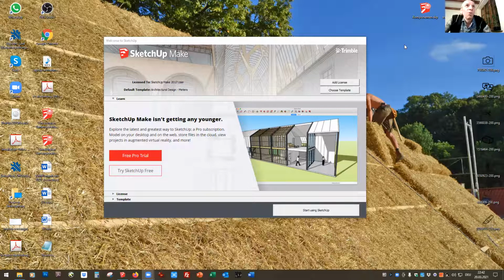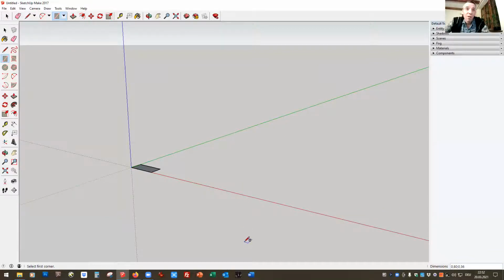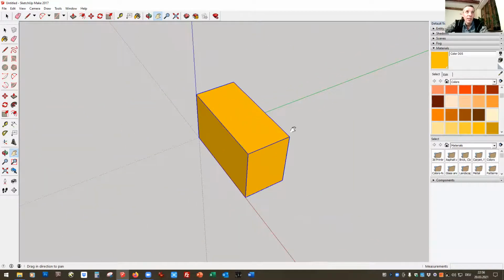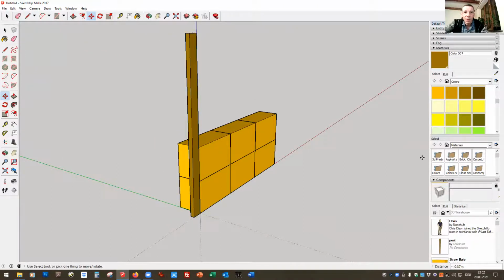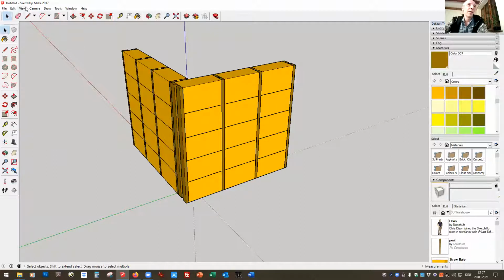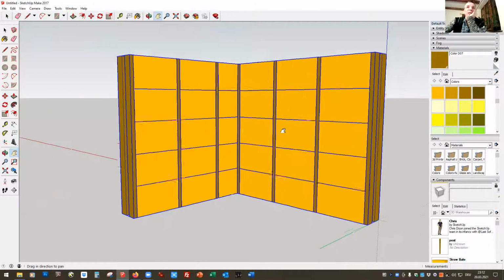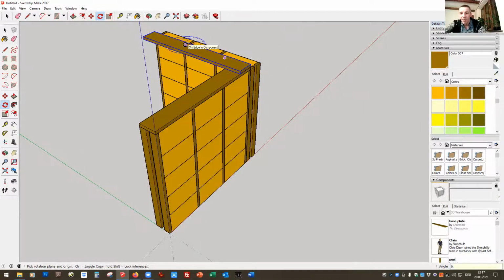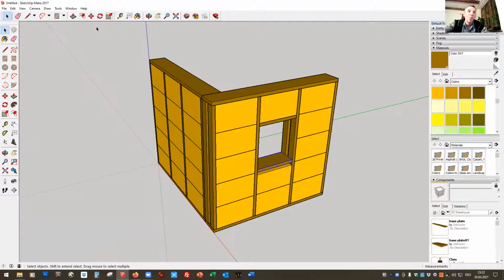Sketchup Intro Straw Bale Building English